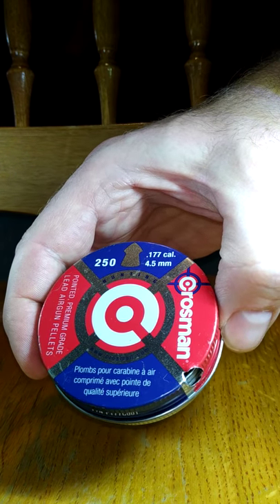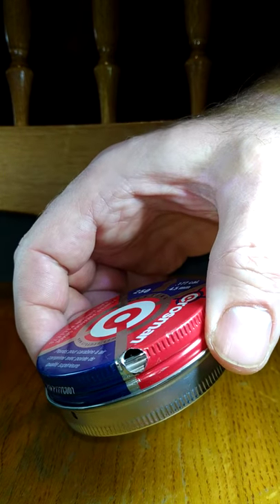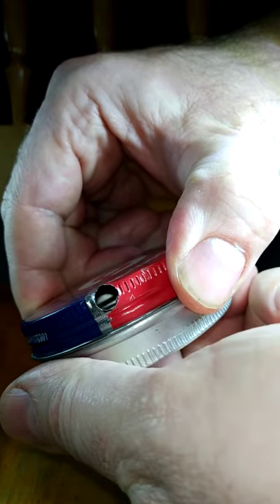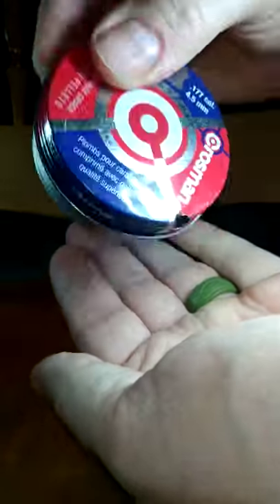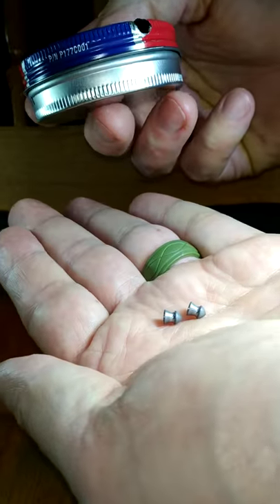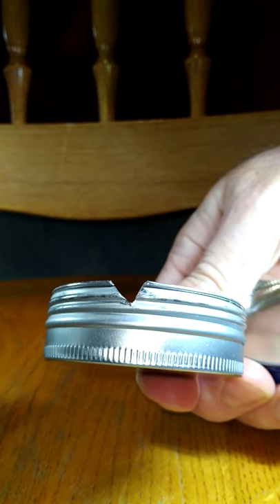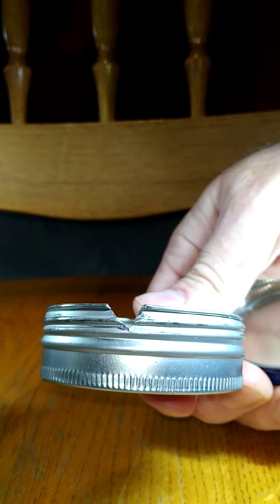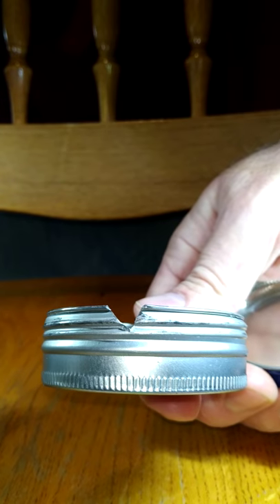HOW TO improve airgun pellet tin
This shows how I made improvements to my pellet tin to minimize future risk of dumping all the pellets out when I only want one. I hope you find it helpful.